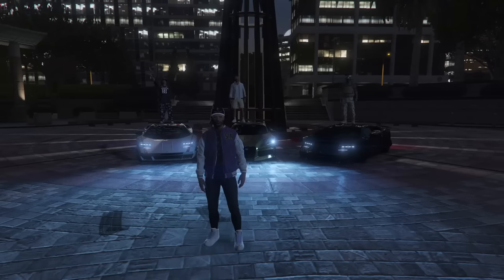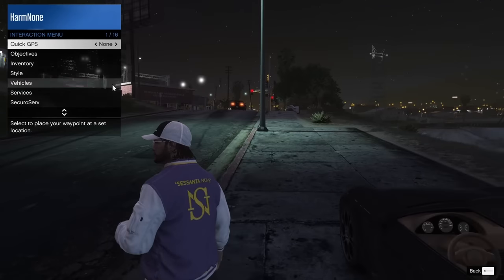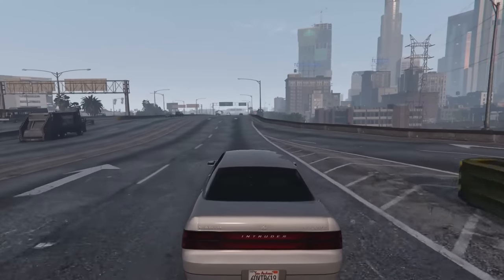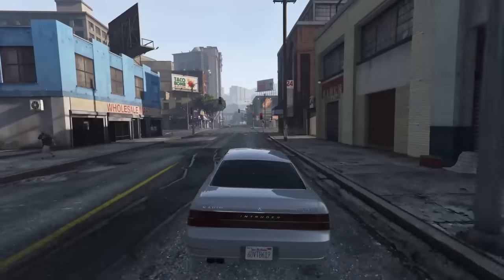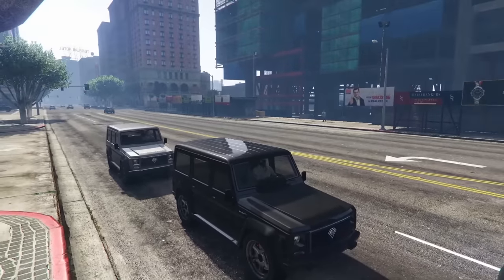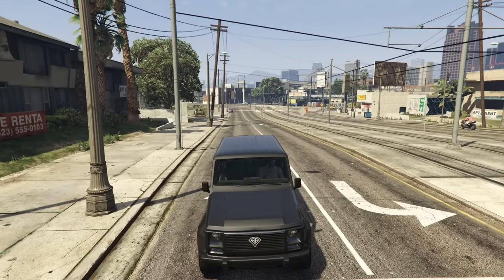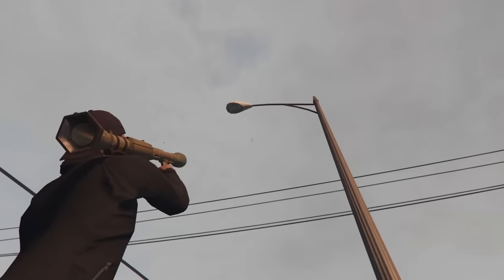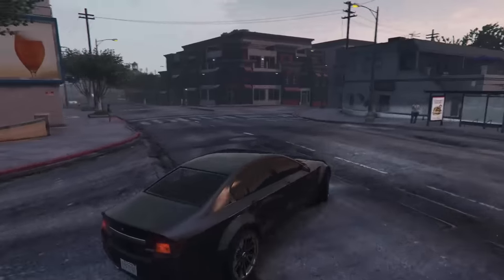GTA 5 HIDE & SEEK!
Today my good friends npc, Twingo & Uncle Slim try in GTA Online!

ft.

@Uncle Slim

COD BO1 - Pentagon Theme

COD MW2 - Menu Theme

COD MW2 - Extraction Point

Skyrim OST - Battle Music

BF3 - Main Theme